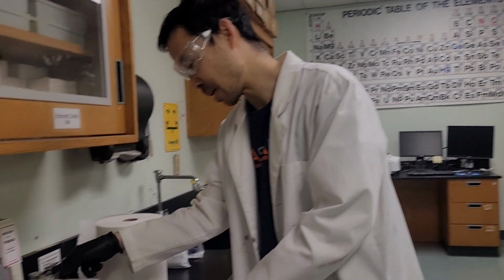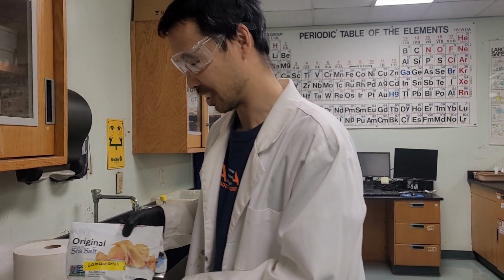LaGCC SCC 101 lab 5-How Much Fat is in Your Potato Chips? part 1 of 4